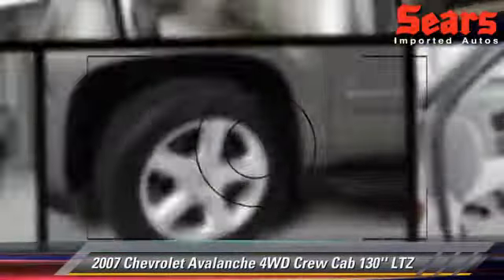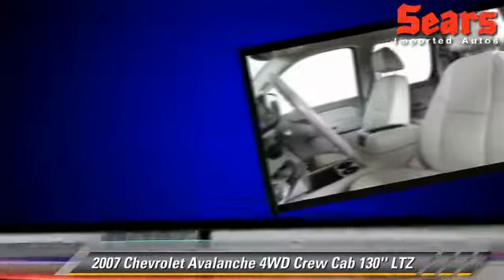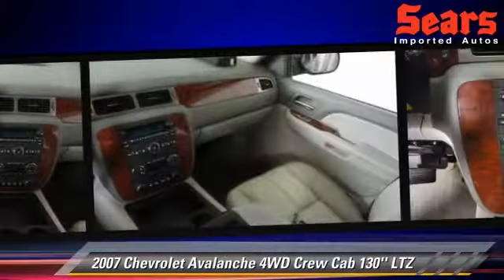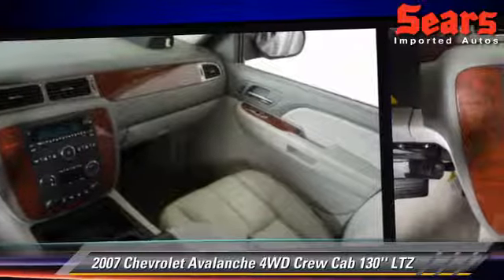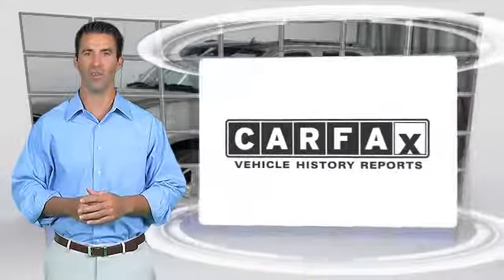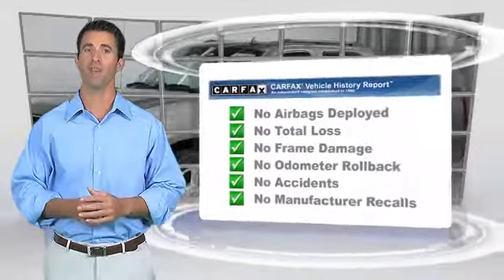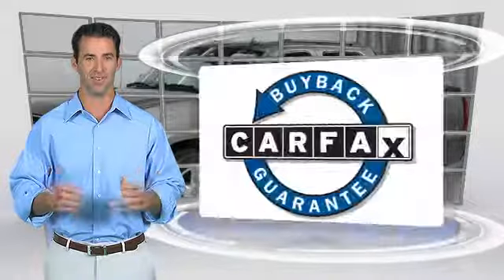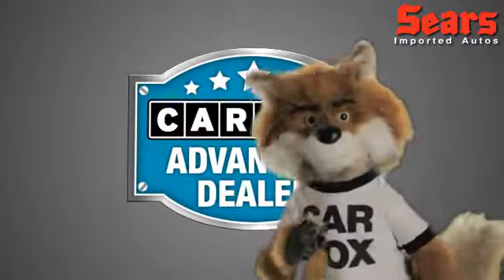Sears Imports, Minnetonka MN 55305 - 185418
Sears Imports

[DFIN:3:3136291:U:2131:6E8F1AFB:a989db64a1aeeee67435cf20d85d5ec2]